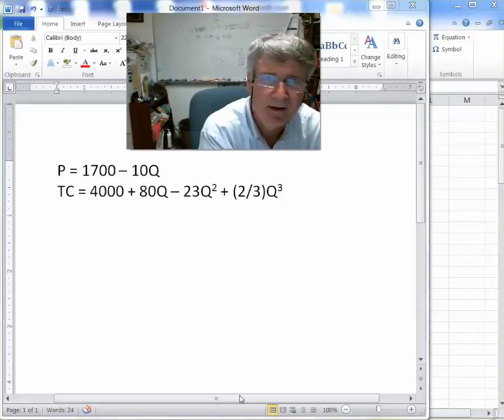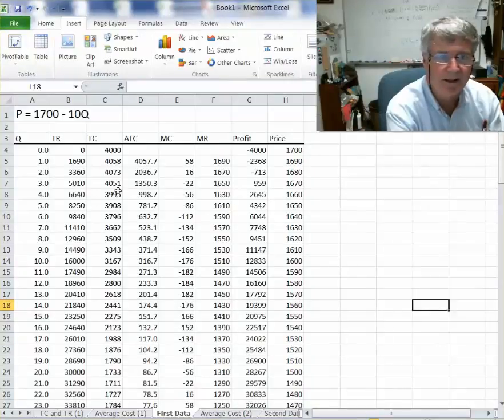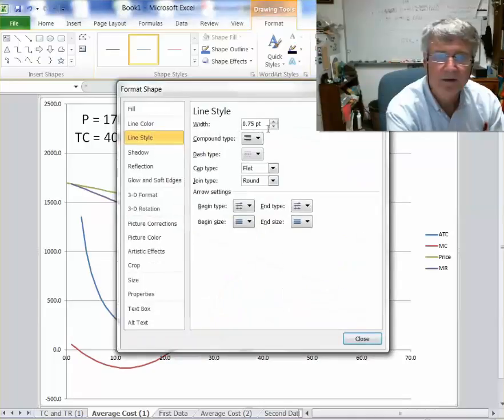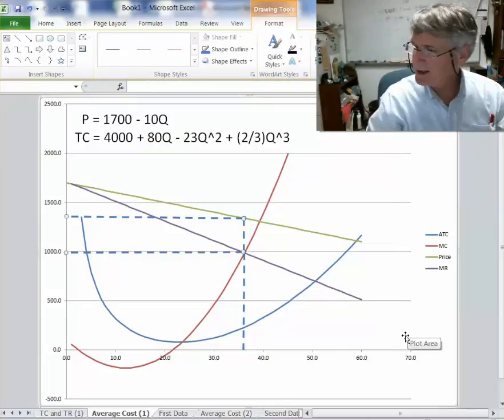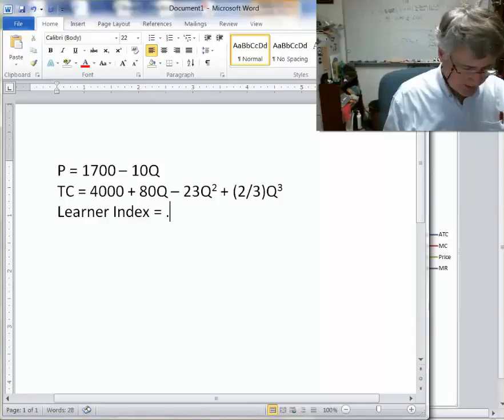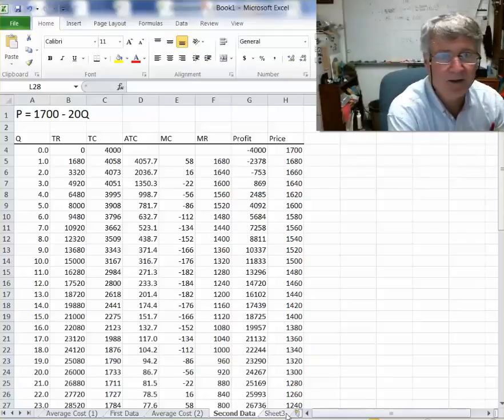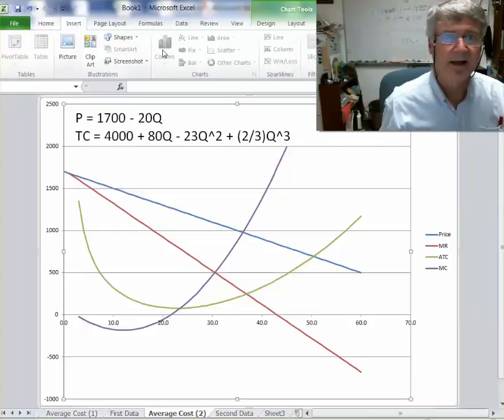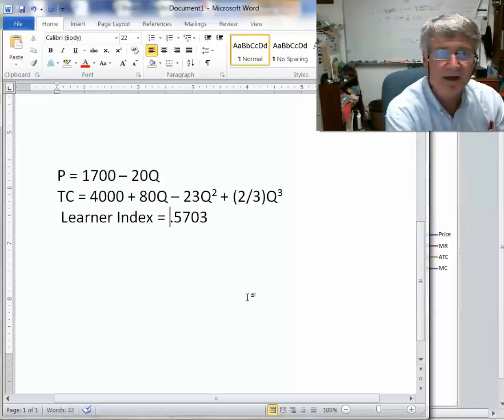Learner Index in Excel